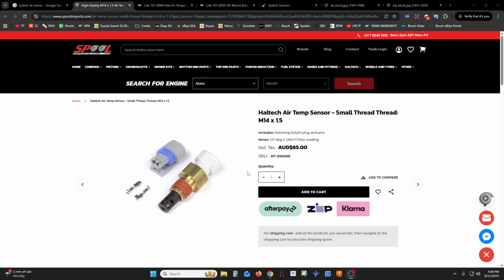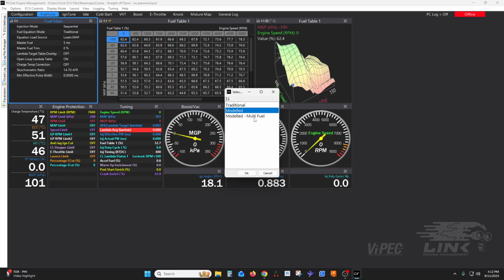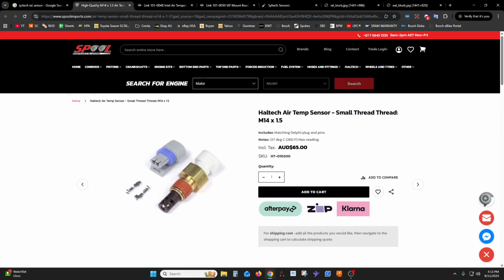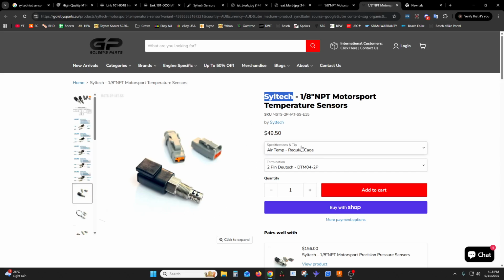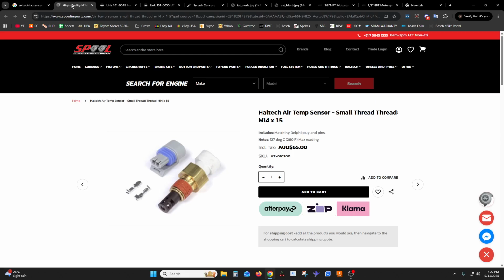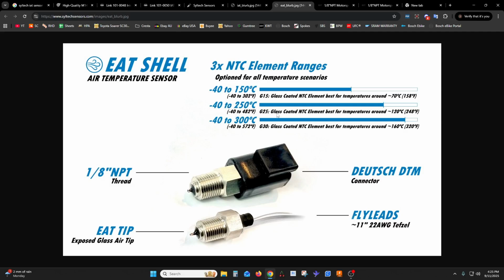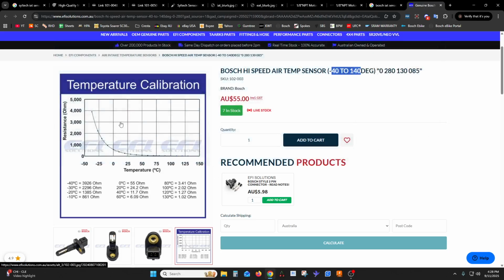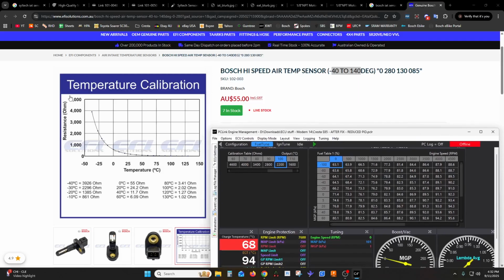What’s the fastest IAT sensor? LINK vs GM/Delphi vs SYLTECH? *what about Pre Intercooler IAT sensor?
Quick vid about modern IAT sensors for LINK or Haltech ECUs. E15 vs G15 vs G25... sensor ranges, calibration curves.

How to setup you sensor calibration table.. etc etc

- What is something tricky you have done with your pre intercooler sensor setup?